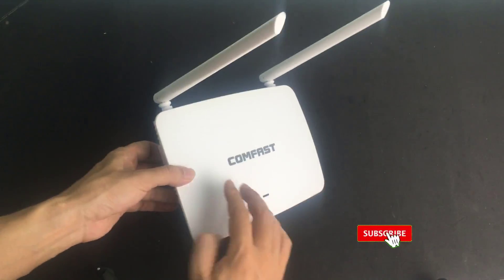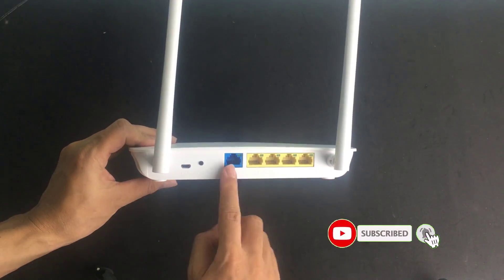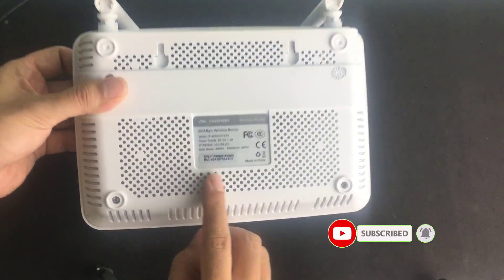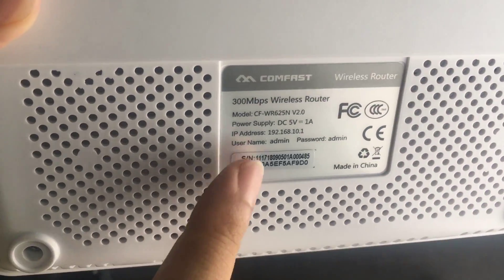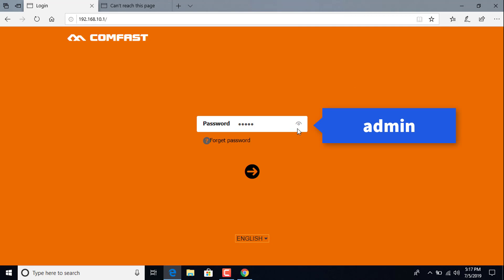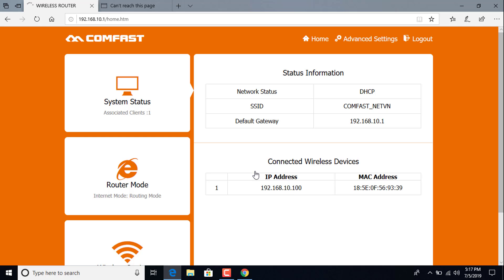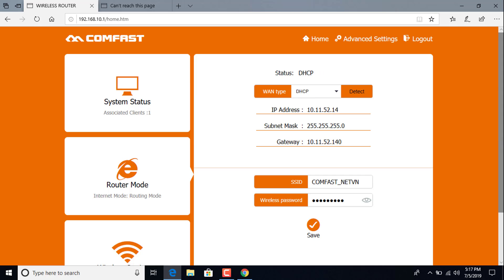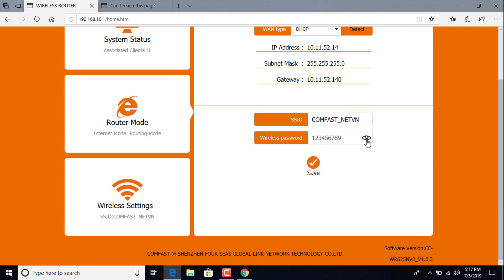COMFAST : 192.168.10.1 ( cflogin.cn ) | How to set up COMFAST Wifi router | NETVN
This video show you how to setting up COMFAST wireless router.